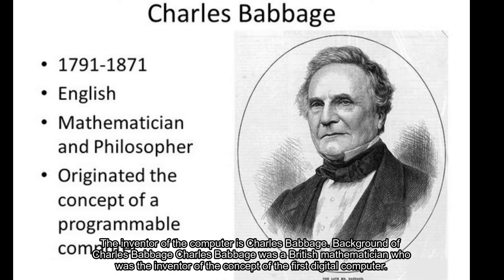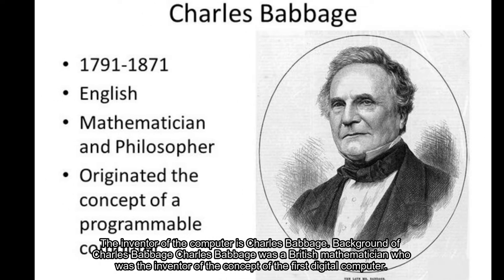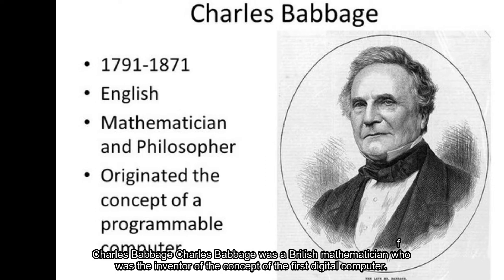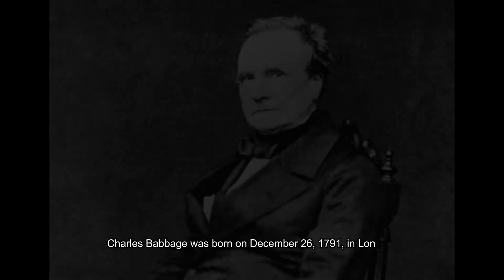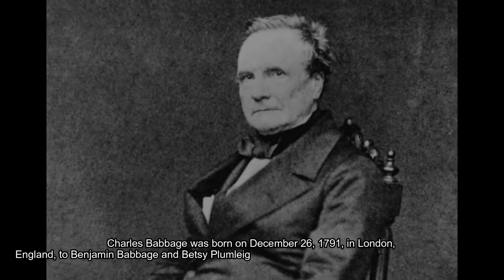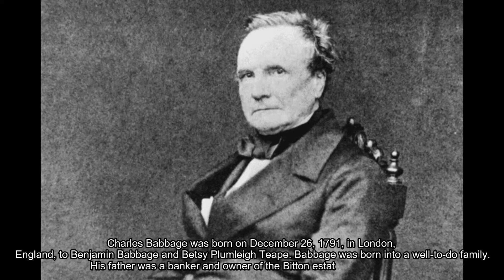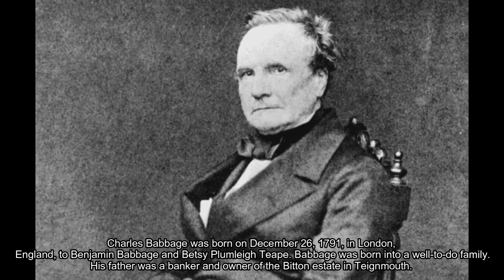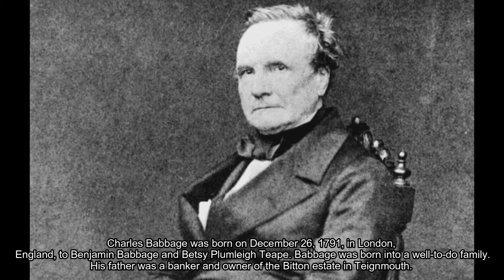This is the real inventor of the computer - Charles Babbage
Computers are devices designed to facilitate various human jobs. However, do you know who invented the computer? The inventor of the computer is Charles Babbage. Background of Charles Babbage Charles Babbage was a British mathematician who was the inventor of the concept of the first digital computer. Charles Babbage was born on December 26, 1791, in London, England, to Benjamin Babbage and Betsy Plumleigh Teape. Babbage was born into a well-to-do family.
His father was a banker and owner of the Bitton estate in Teignmouth. Meanwhile, his grandfather was the mayor of Totnes in England. The Development of Computers Through the Ages When he entered Trinity College in Cambridge in 1811, he found that his mathematical abilities were far better, even than his own tutor.